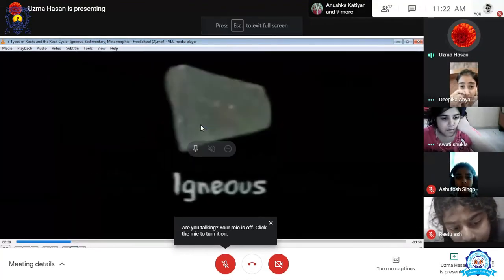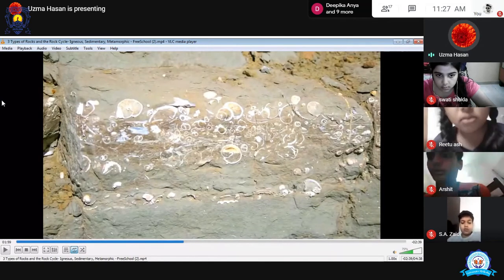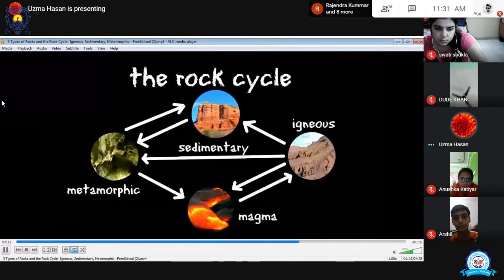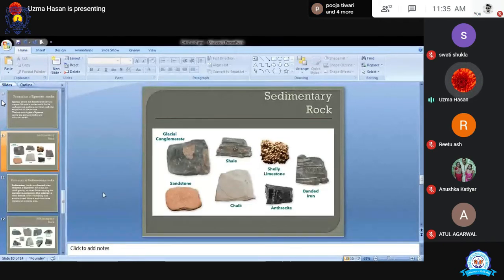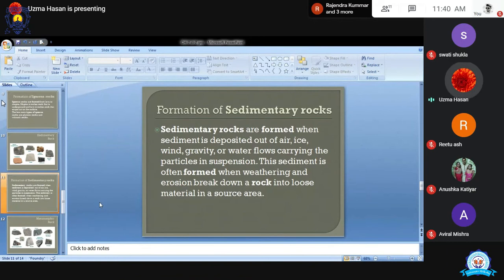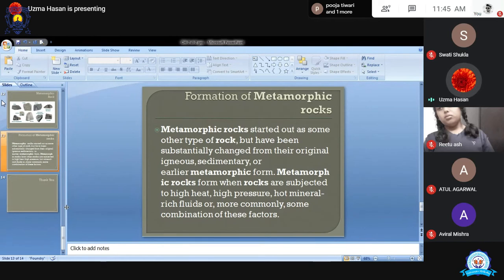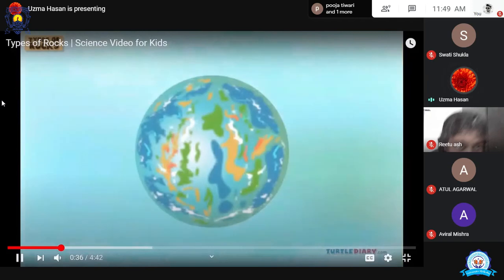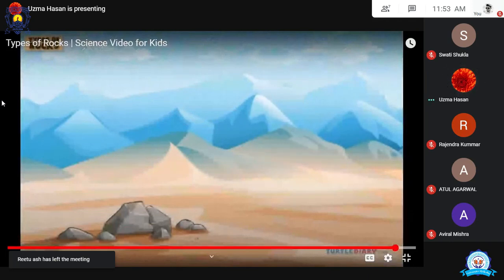Geography class conducted with class VIIth - Date: 15-07-2020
Geography class conducted with class VIIth.
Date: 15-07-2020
Teacher- Uzam Hasan